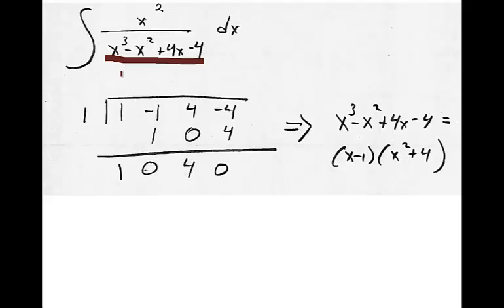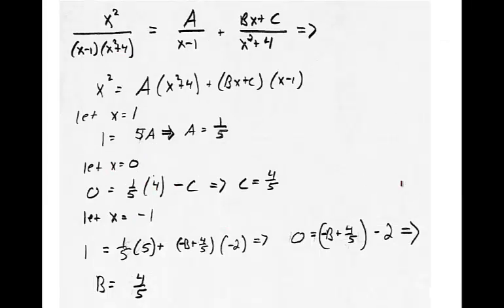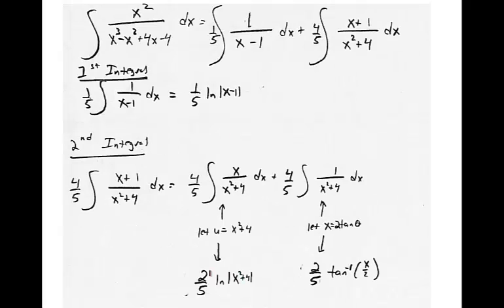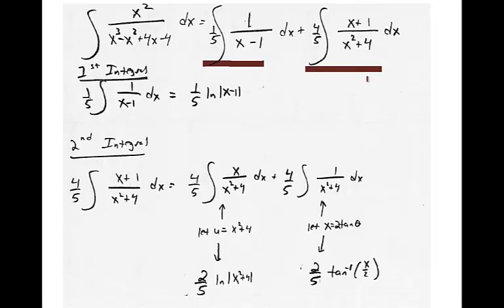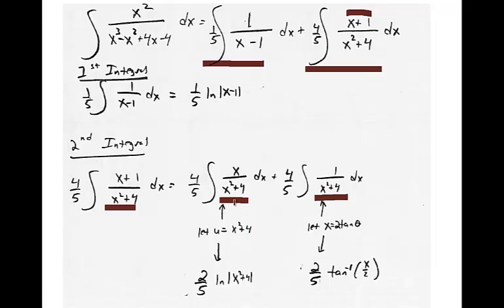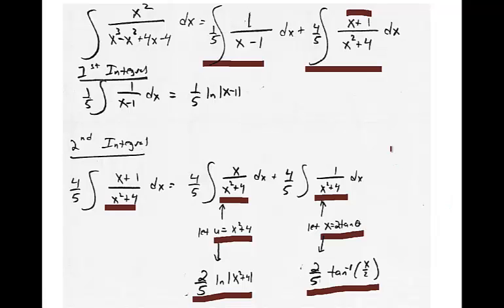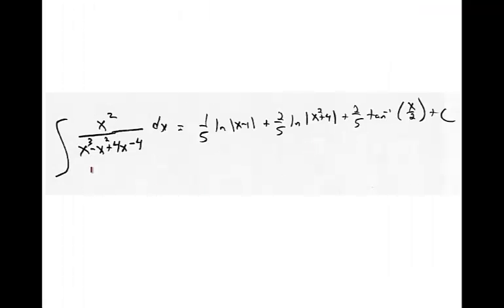Calculus II Problem 35 Section 7.4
Calculus II Spring 2013 Problem 35 Section 7.4